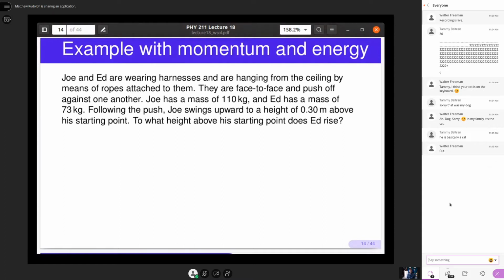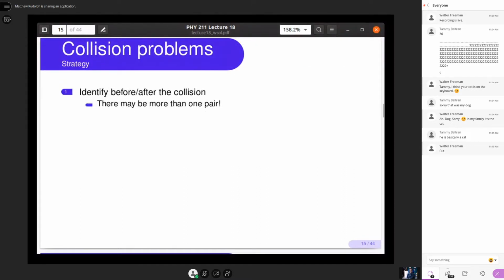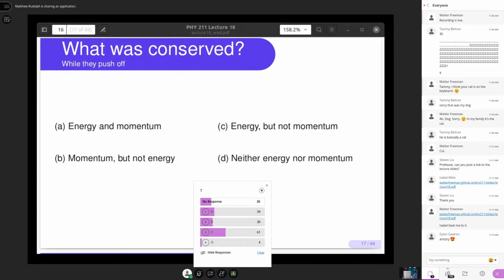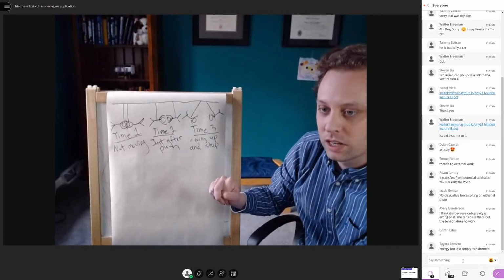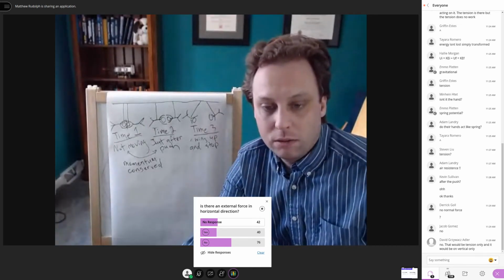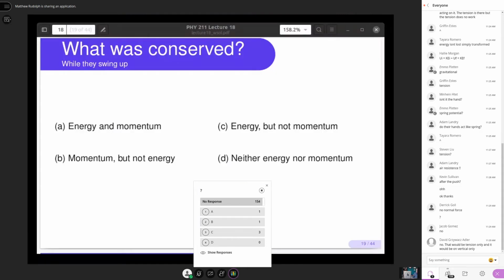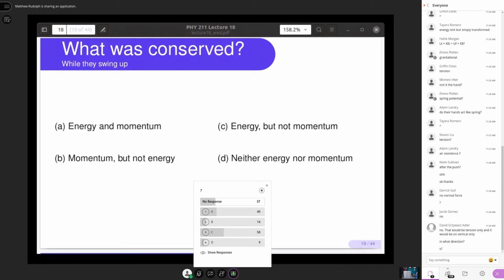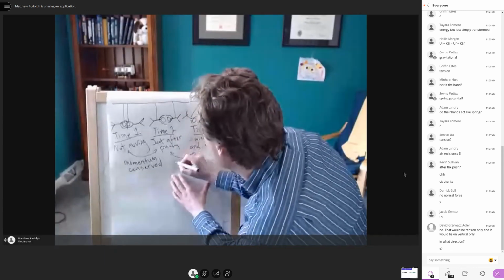March 26 Lecture, Segment 2